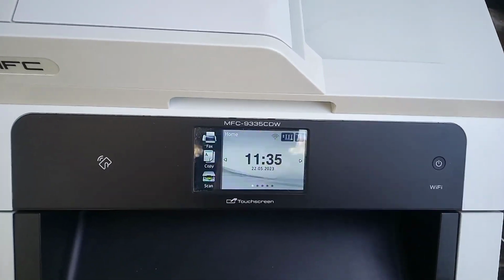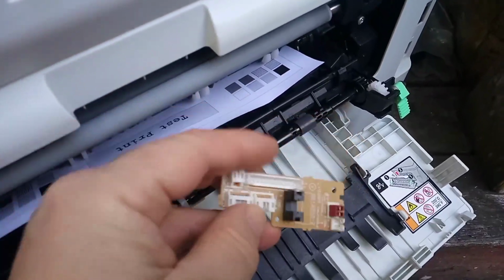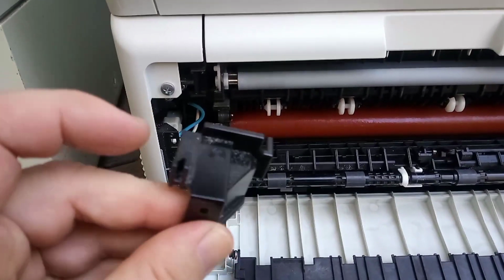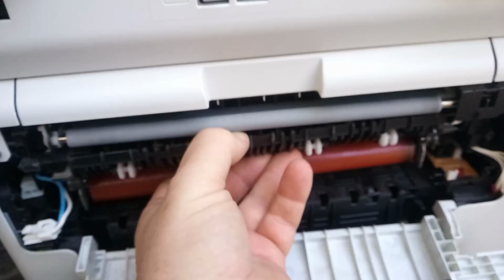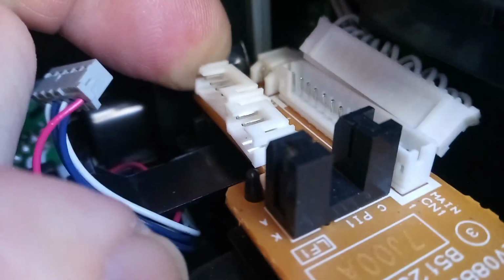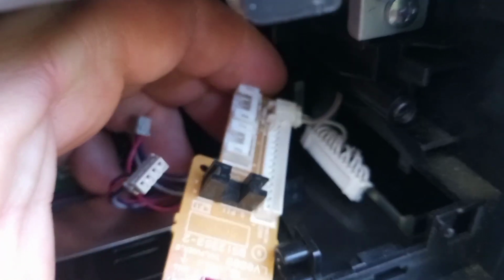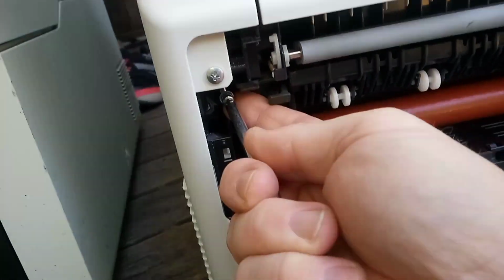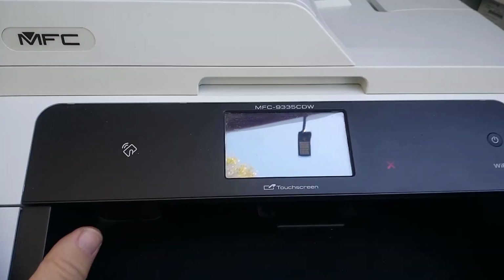Brother mfc-9330cdw 9340cdw Rear Paper Jam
Fixing a rear paper jam for Brother mfc-9330cdw mfc-9340cdw mfc-9140cdn hl-3150cdn hl-3170cdw printer.Tips/Gratitude (Copy & Paste -Don't Click!)